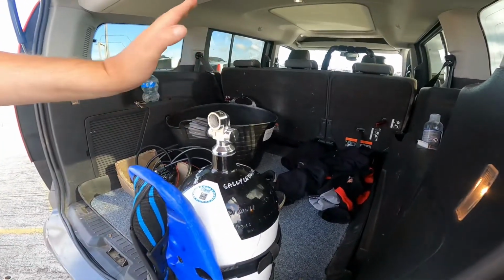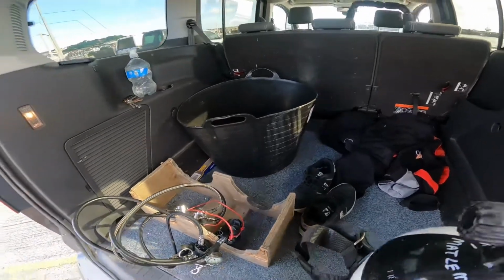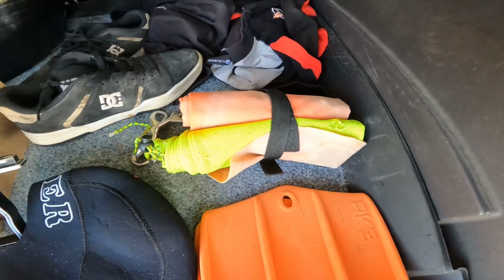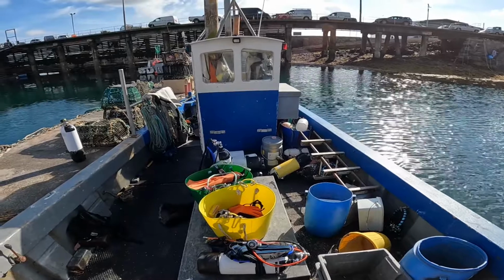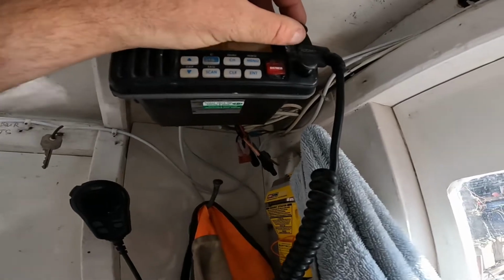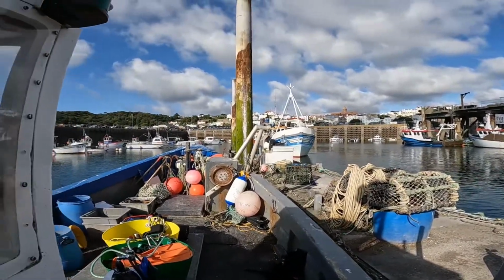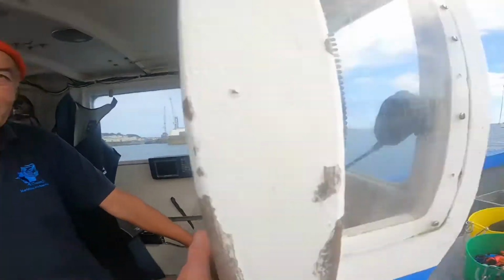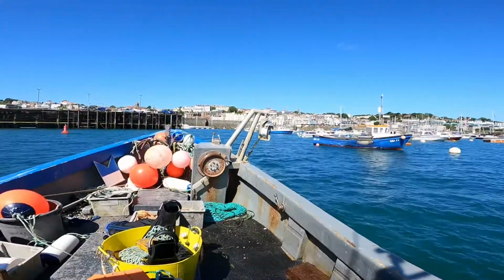Scallops, crabs and no wrecks. Working day on the Sylvia K.